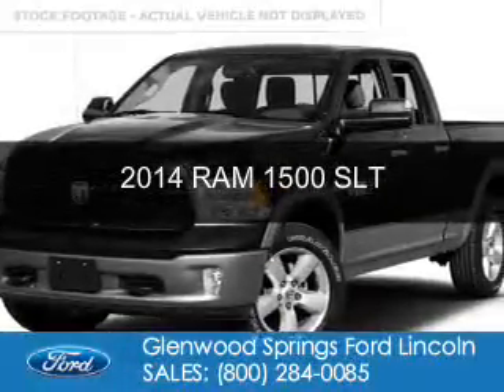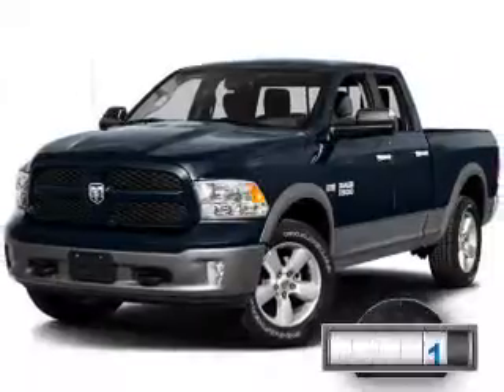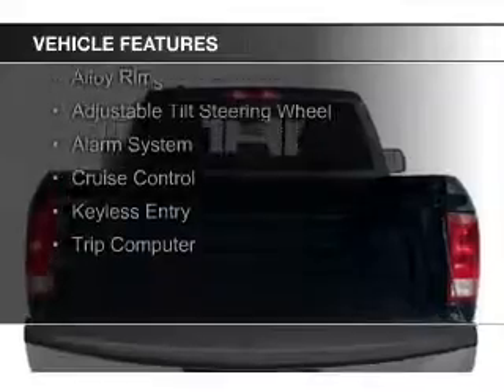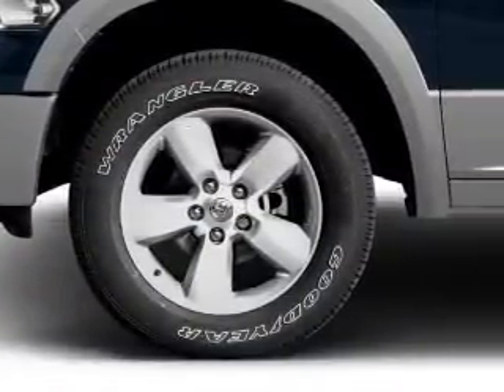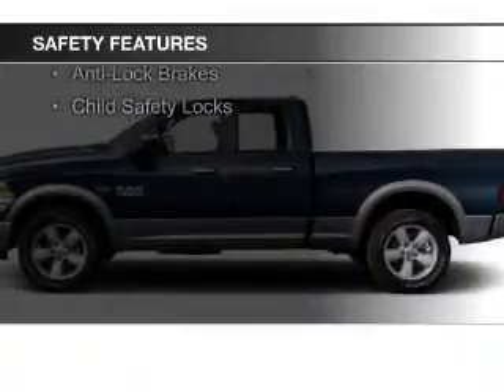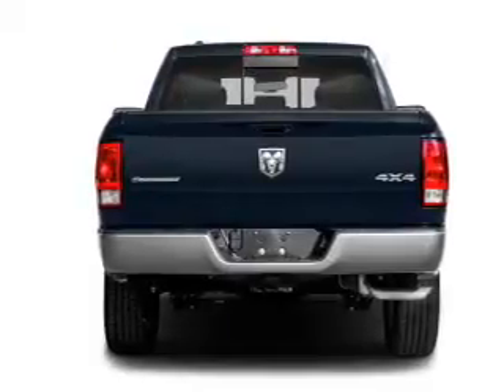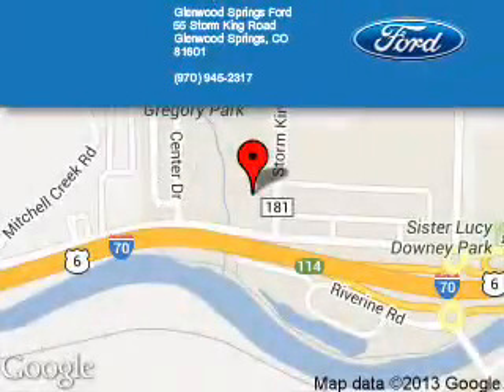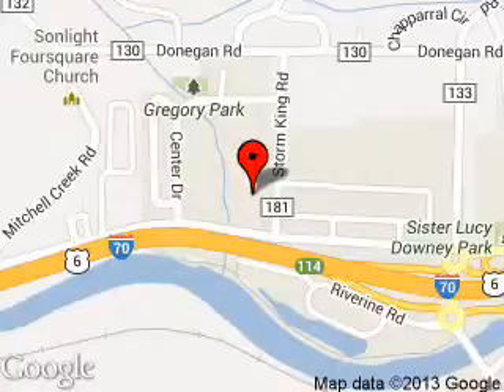2014 RAM 1500 - Glenwood Springs CO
Phone:
Year: 2014
Make: RAM
Model: 1500
Trim: SLT
Engine: 5.7 liter 8 cylinder 16 valve
Transmission: 8-Speed Automatic
Color: Black Gold Pearlcoat
Mileage: 28664
Address:
55 Storm King Road